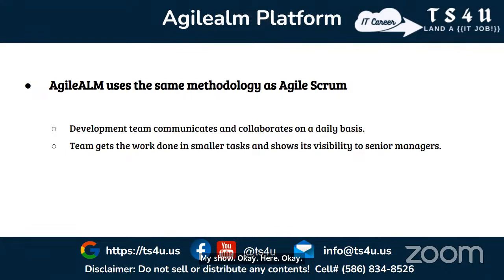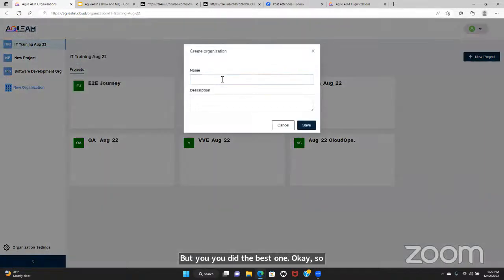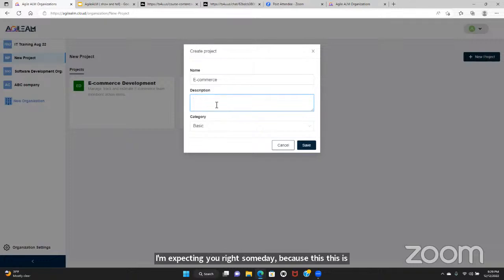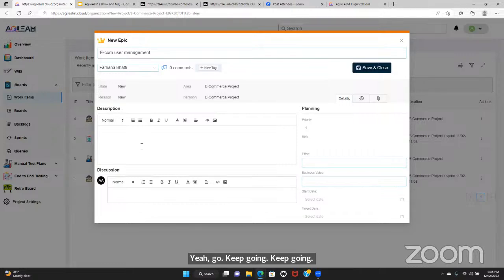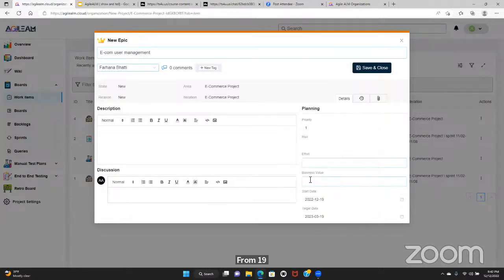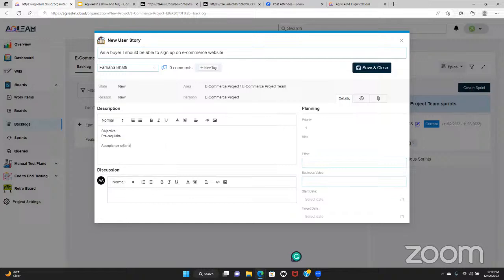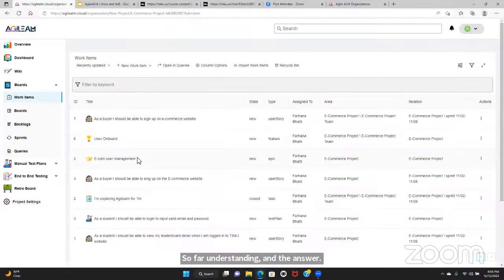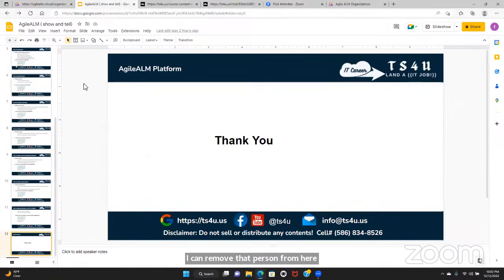Implement Agile Scrum using PM (AgileALM Platform) by (Farhana)